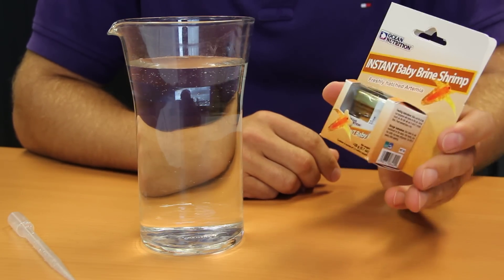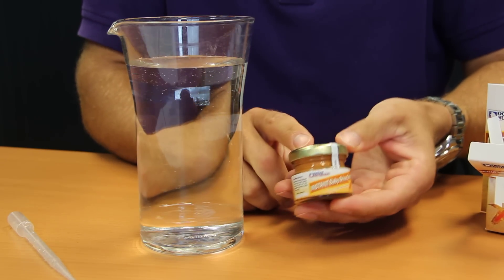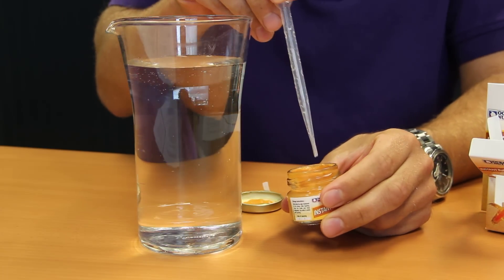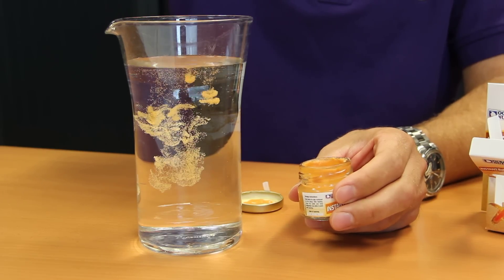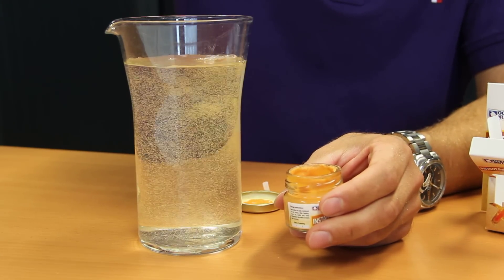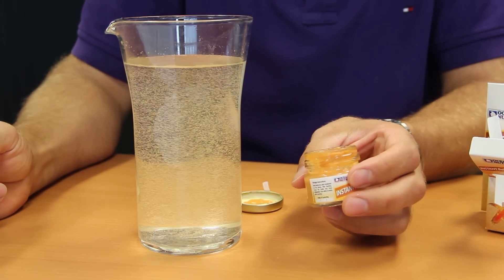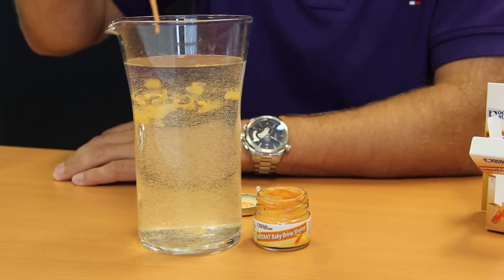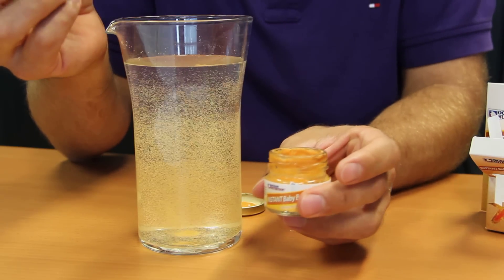Instant Baby Brine Shrimp Ocean Nutrition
Instant Baby Brine Shrimp from Ocean Nutrition. Freshly hatched sterile Brine Shrimp.